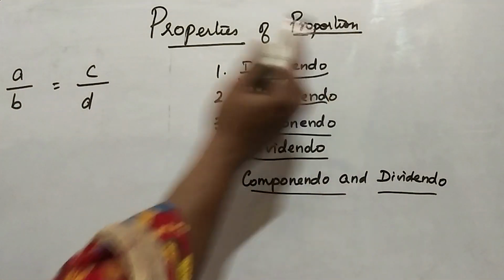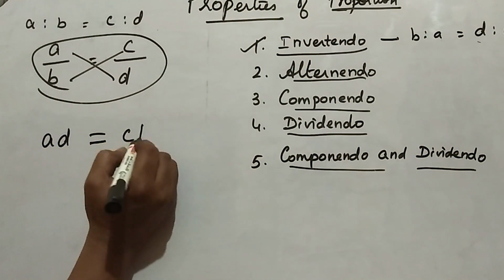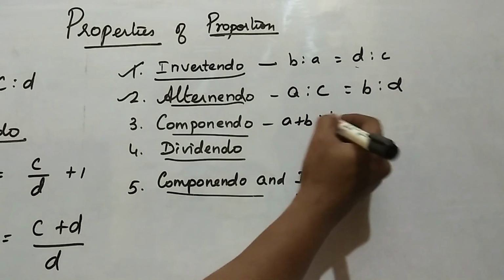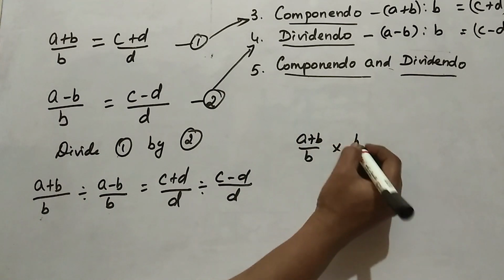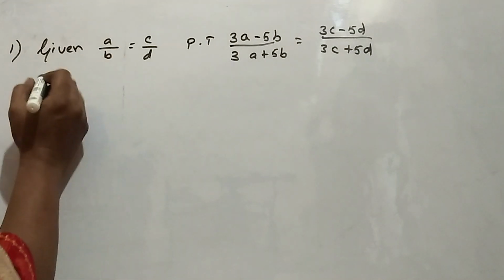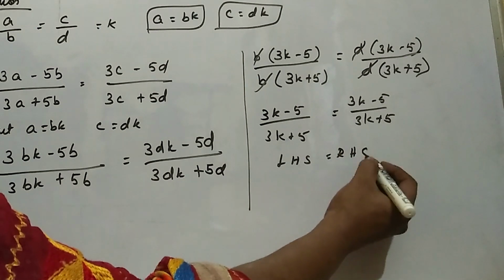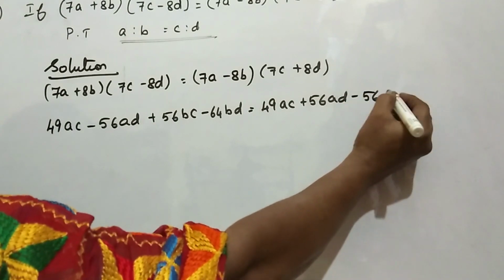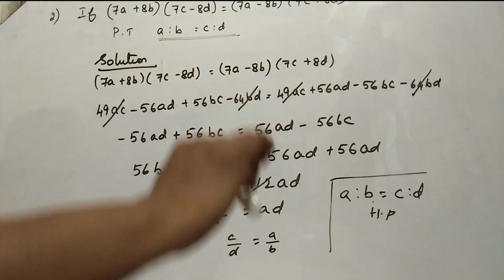Class-10, Subject-Maths, Video-35,Chapter-7,Ex-7(c), Part-9 by Mrs Inbalatha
Video no 35 class 10 sub -maths ch-7 ex -7(c) part -9 by Mrs Inbalatha